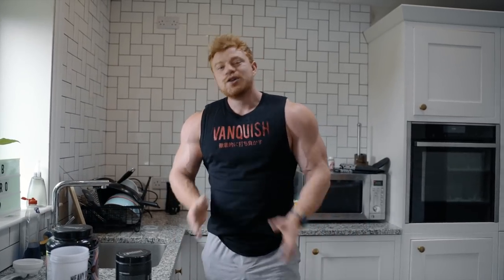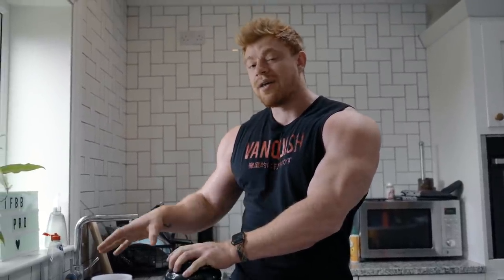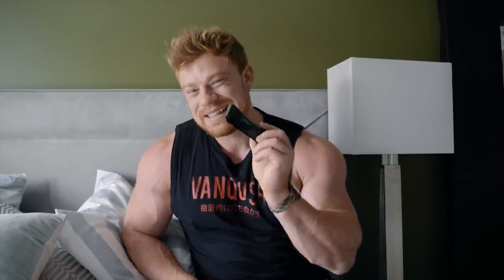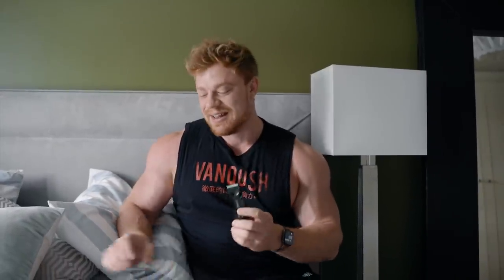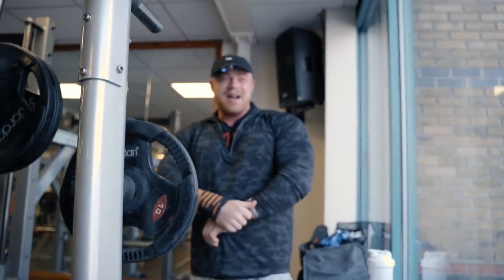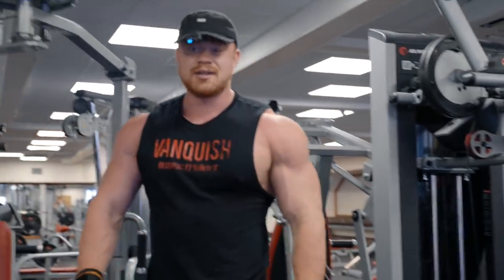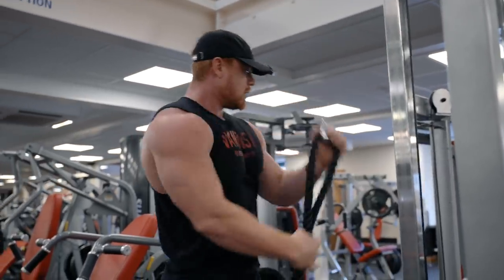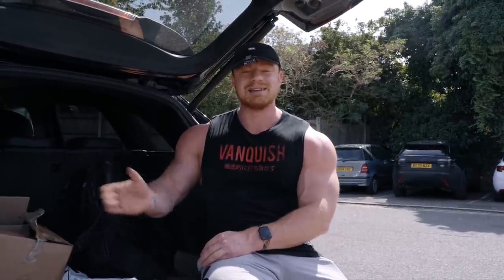Raw Push Workout | IFBB Pro Workout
MY 4 BRAND NEW training programmes including access to my PRIVATE exercise library

Disocount code: Joshbridgman

Contest prep, lifestyle plans, one-off training blocks and nutritonal protocol, skype consultation and more. Contact above for details!